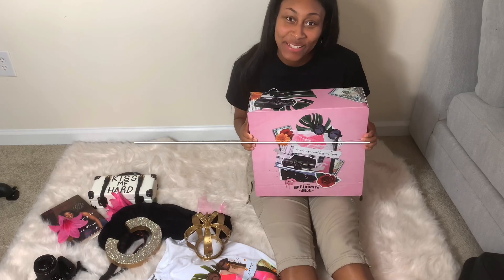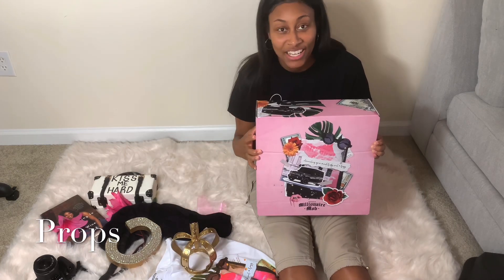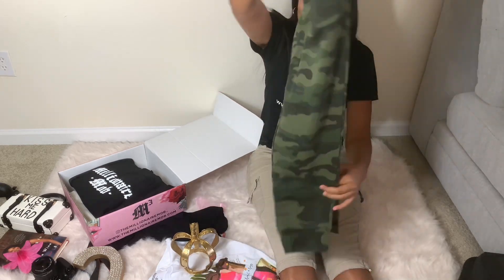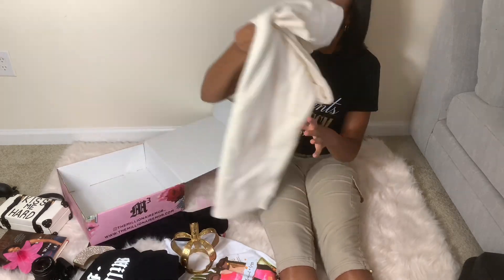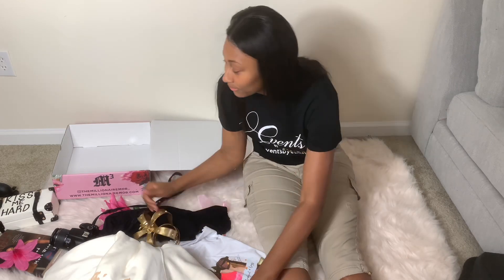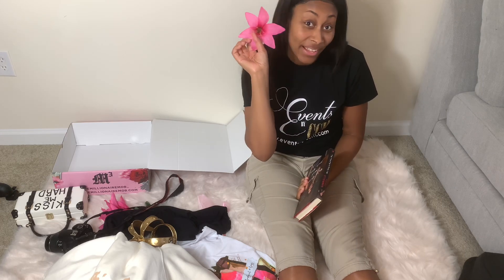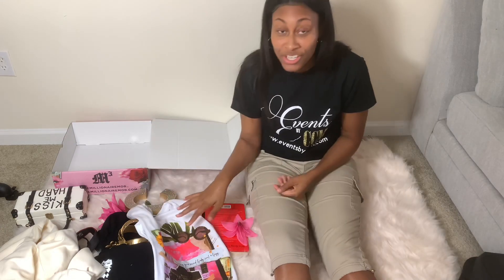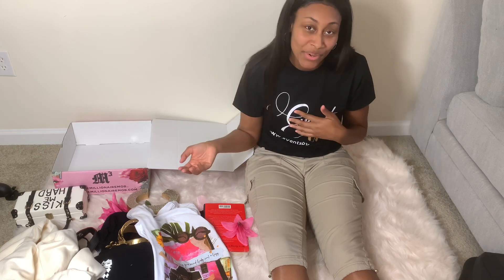How To Create A DIY Backdrop and Flat Lay with Dollar Tree Products | Crafts Products Tips & Tricks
▶LET’S CONNECT
Chynna of Events By CCM is a professional event planner with 5 years of experience and a passion for creating elegant occasions. Events By CCM is my platform where I share business tips and how to do it yourself.

▶I also offer branding sessions and virtual live 101 classes for phone calls and tips on how to start your own event planning business.

Video Edited On IMovie. Video Shot On Imovie